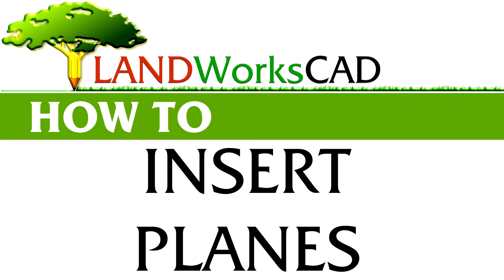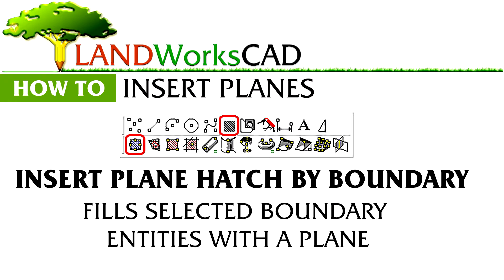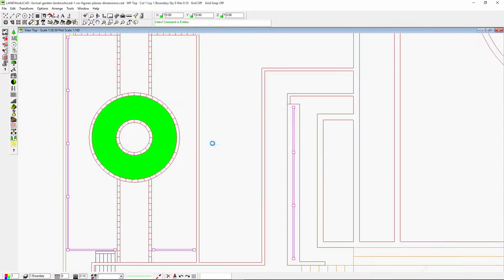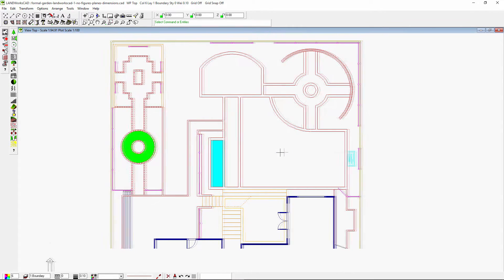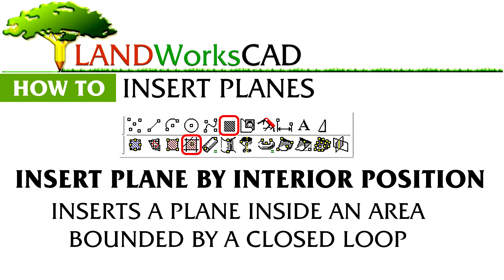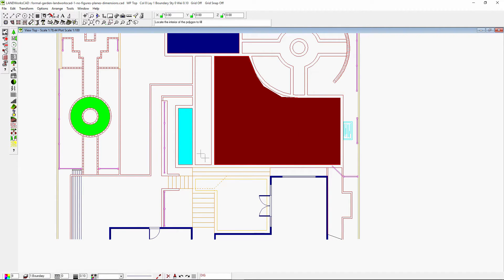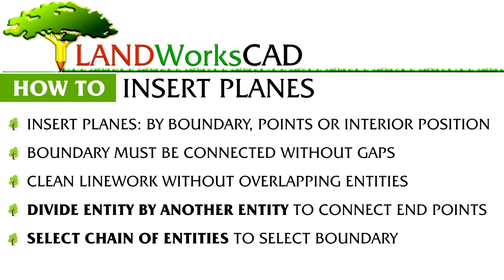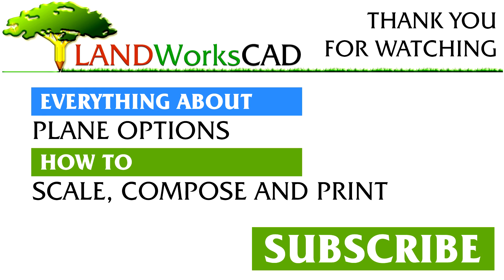Insert Planes using LANDWorksCAD v6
This video briefly describes the 3 different methods for inserting planes in LANDWorksCAD. Thumbs up if you liked it!